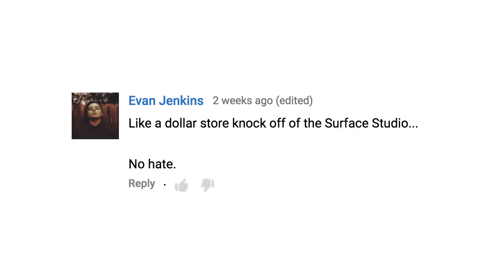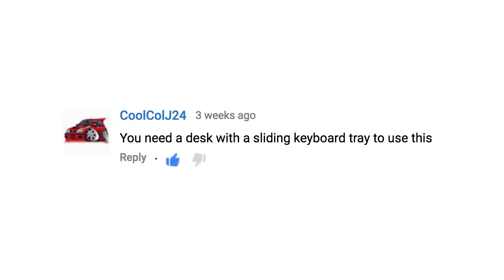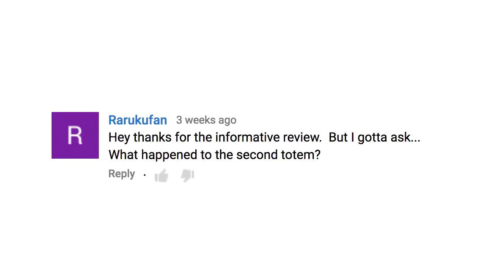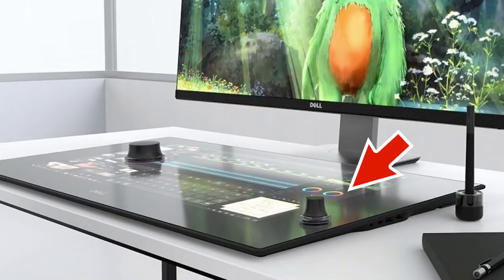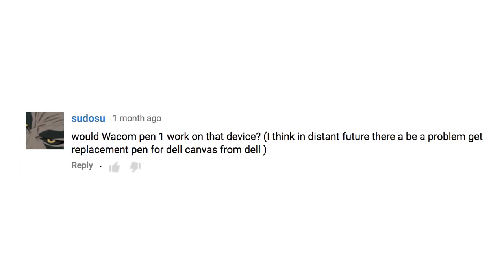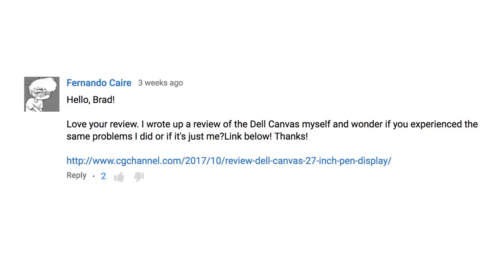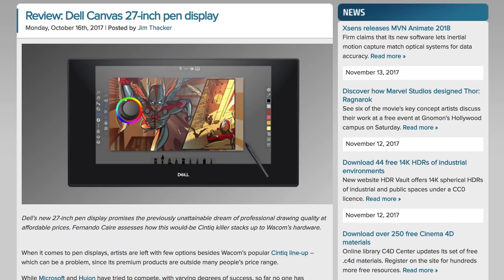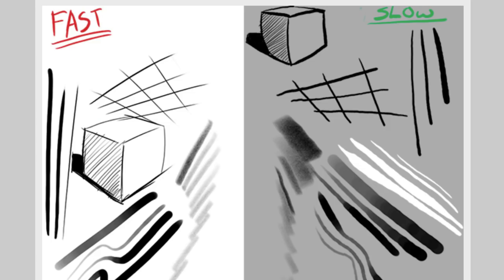Questions: Dell Canvas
I got some good questions on my Dell Canvas review a couple weeks back. In this video I take on some of those questions.

Here is the review I referenced in the video.

TEACHING ZOMBIES ADOBE ILLUSTRATOR COURSE